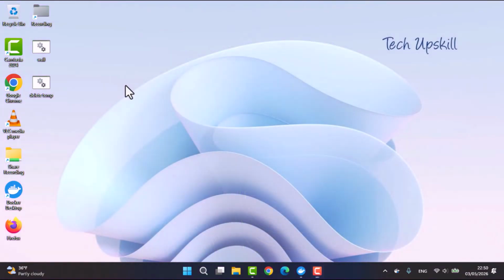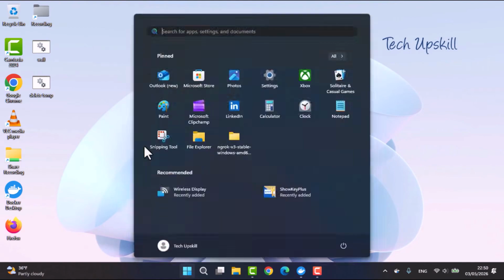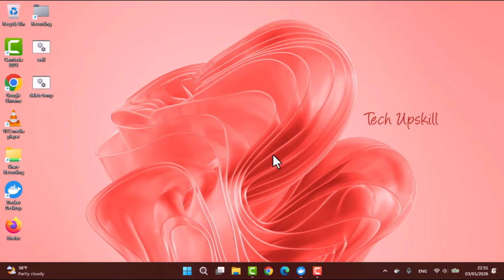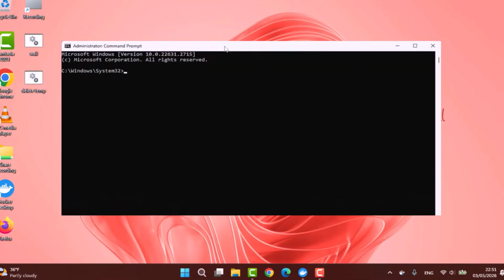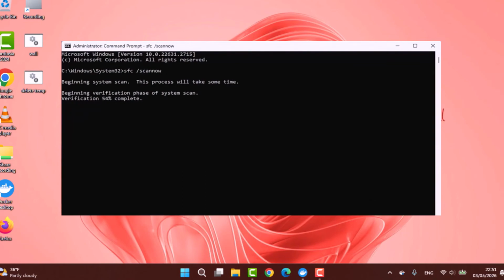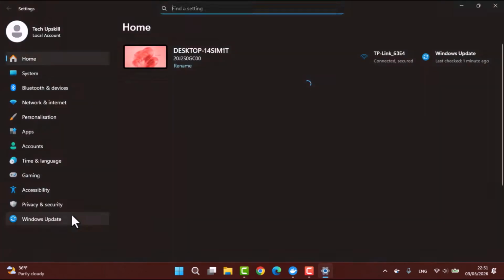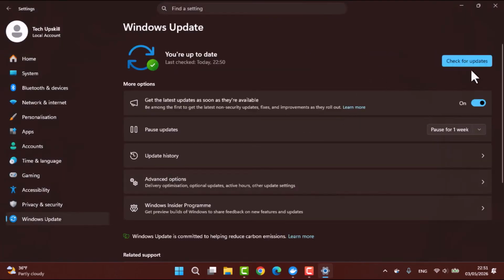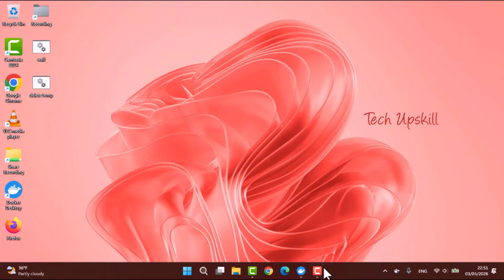How To Fix Task Manager Not Working In Windows 11 Task Manager Freezing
Task Manager not opening or working in Windows 11? Learn the exact steps to fix this common issue and regain control of your PC. This video provides a simple, step-by-step guide including running the SFC scan and checking for Windows updates to resolve your Task Manager problems quickly.

⌘ SFC /scannow